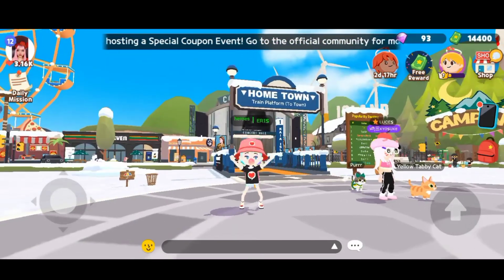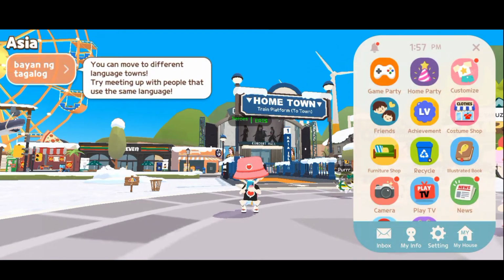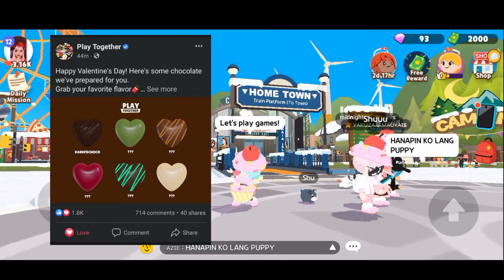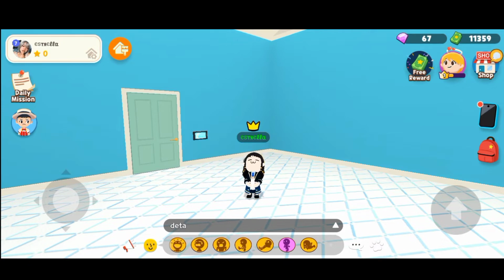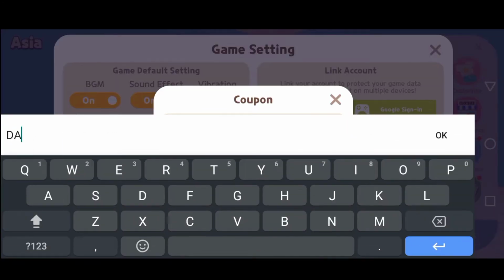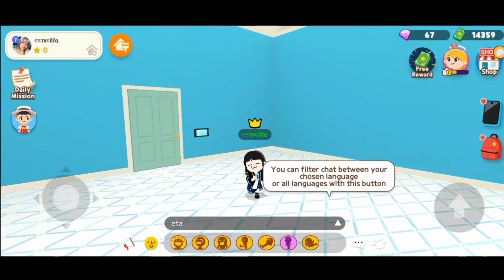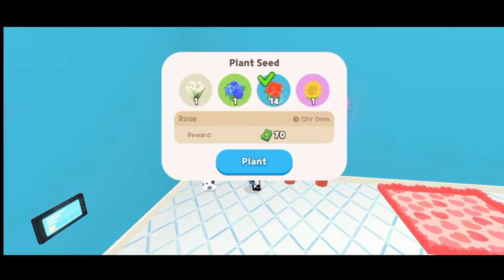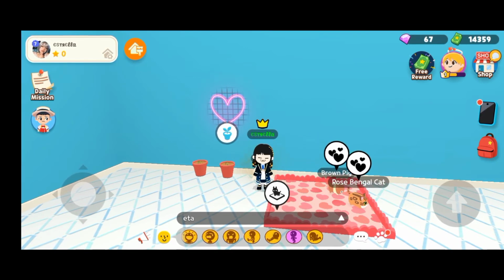PLAY TOGETHER | NEW COUPONS AND PACKAGES 🎉💓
Today I'll share all 6 new coupons Haegin gave away this Valentines! Be sure to extend your thanks to the devs (灬º‿º灬)♡ ALSO A NEW PACKAGE WHICH CAN BE BOUGHT WITH STARS CAME OUT! GRAB YOURS NOW! (๑♡⌓♡๑) HAPPY VALENTINES EVERYONE!!!